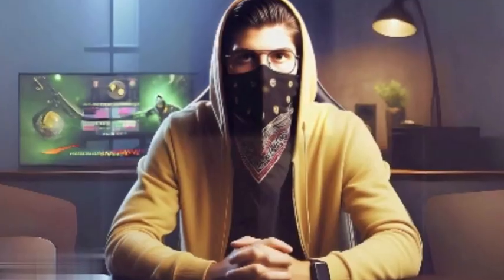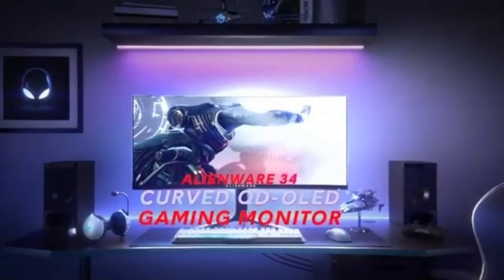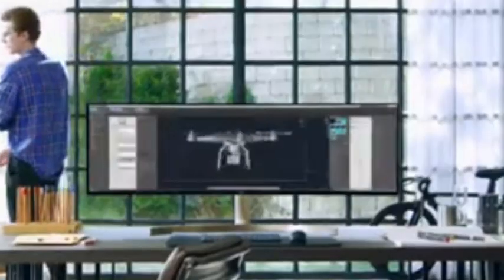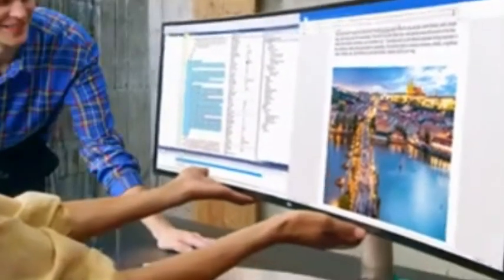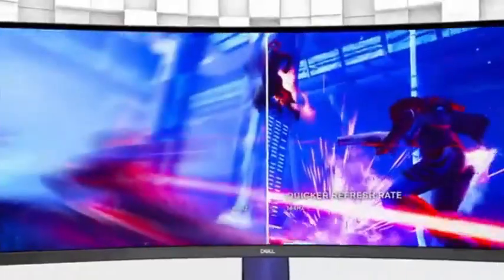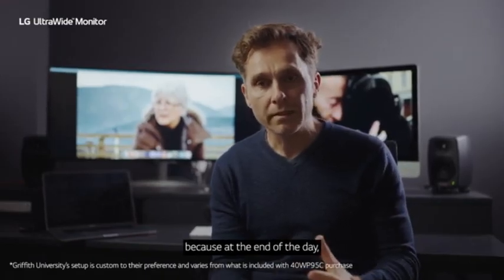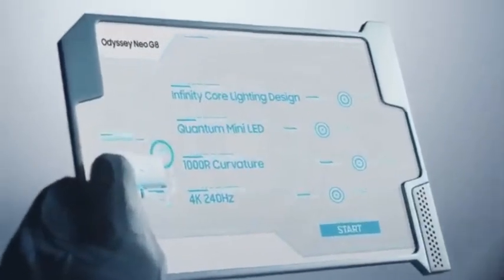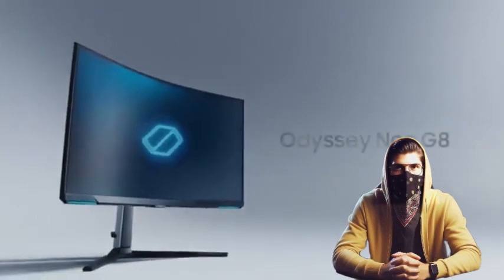Best Curved Monitors of 2024 [don’t buy one before watching this]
Table of Contents:
0:00​​​​ - Best Curved Monitors  of 2024
1:11​​​​ - Best Curved Monitors  of 2024
2:05​​​ - Best Curved Monitors  of 2024
2:55​​​​ - Best Curved Monitors  of 2024
4:10​​​ - Best Curved Monitors  of 2024
5:20​​​​ - Best Curved Monitors  of 2024
6:15 -Best Curved Monitors  of 2024
7:01 - Best Curved Monitors  of 2024
8:11 - Best Curved Monitors  of 2024